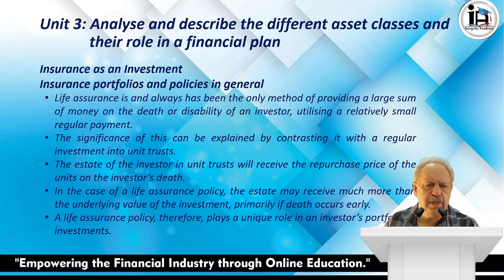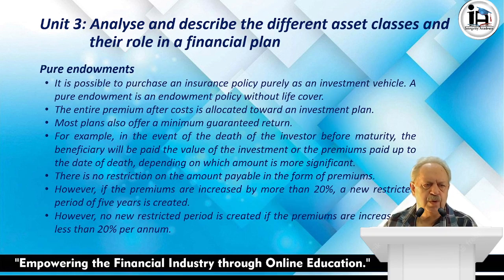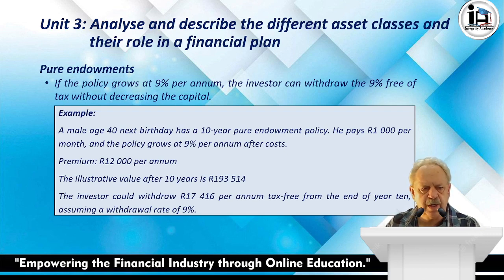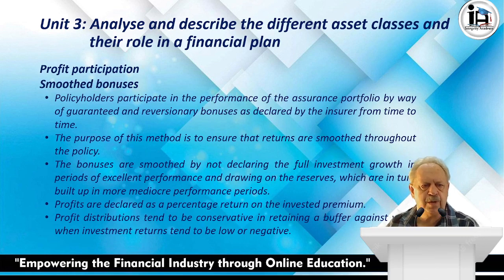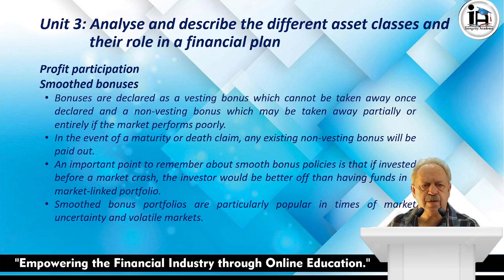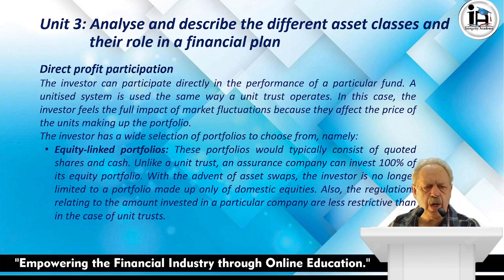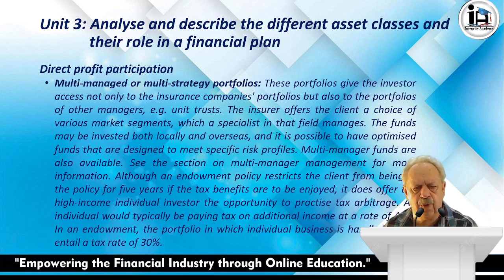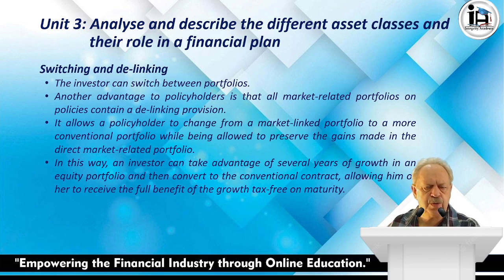COB7 Basic Unit 3.4 Part 2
Insurance as on Investment